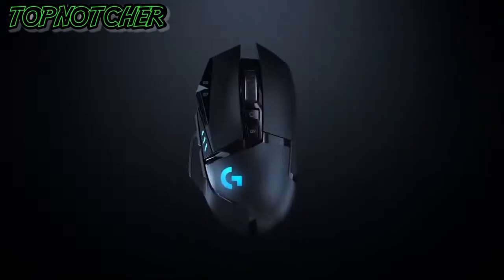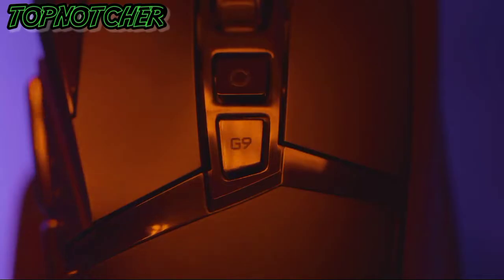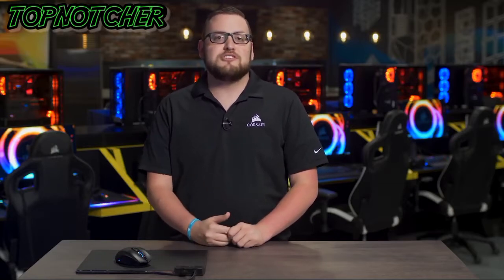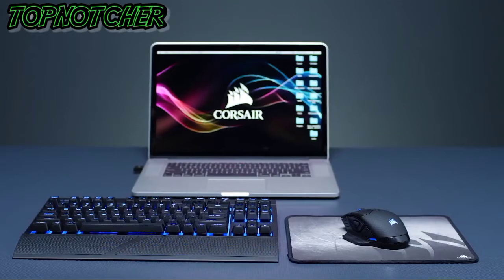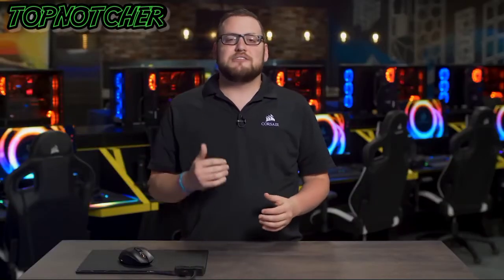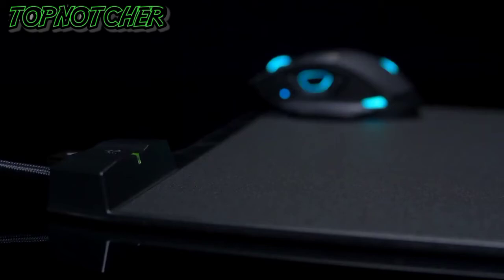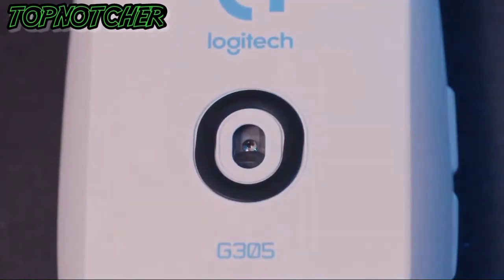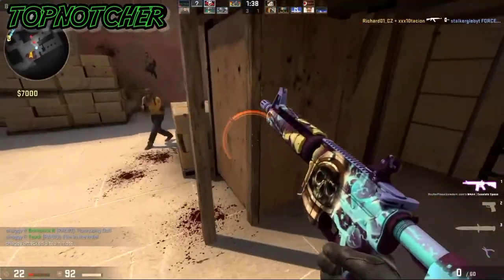TOP 5 Best WIRELESS GAMING MOUSE 2020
IN TODAY 'S VIDEO WE'VE
HAND-PICKED THE TOP 5
BEST WIRELESS GAMING
MOUSE FOR GENERATION
OF 2020